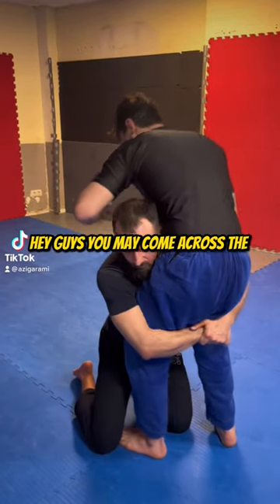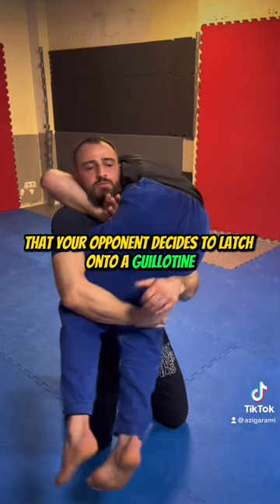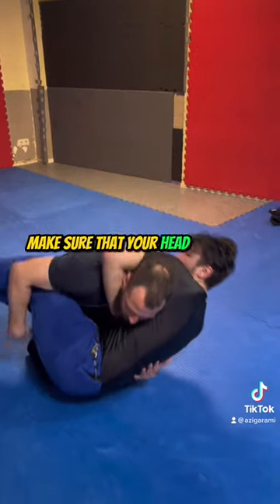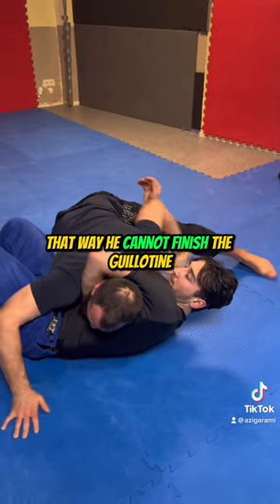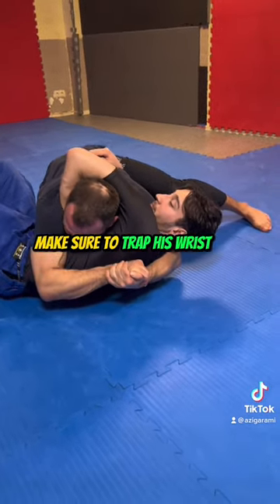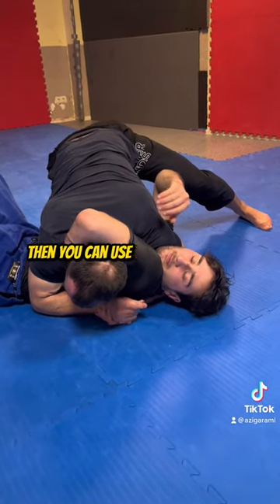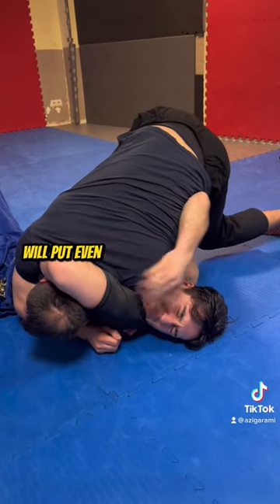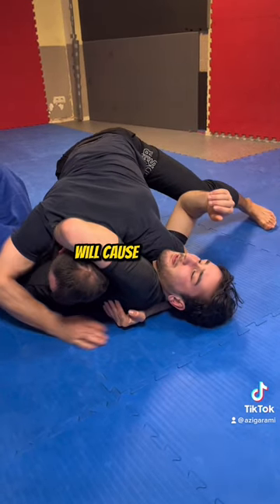Von Flue Choke